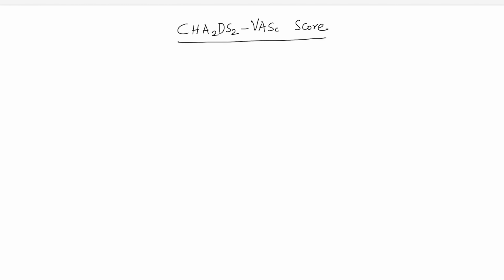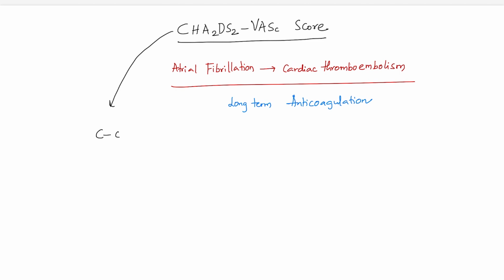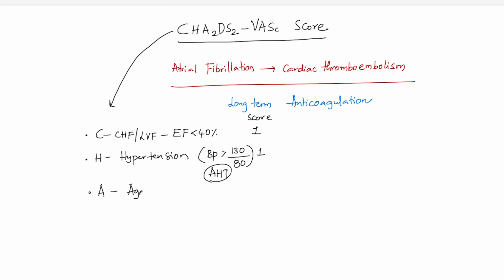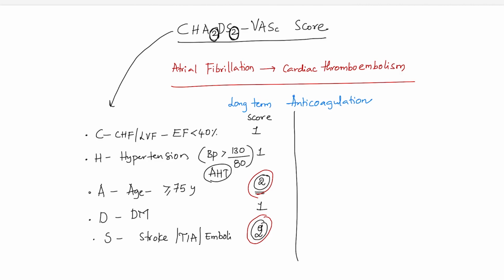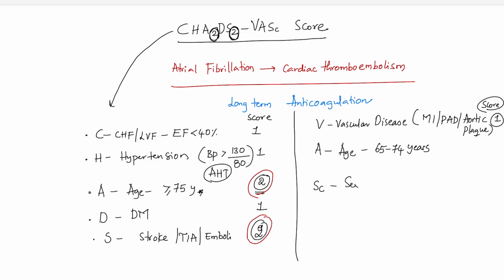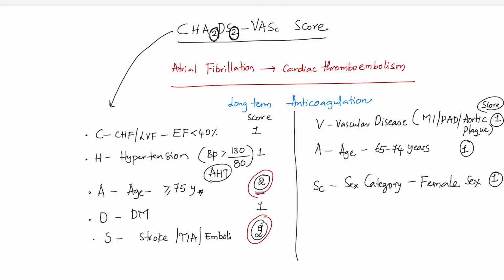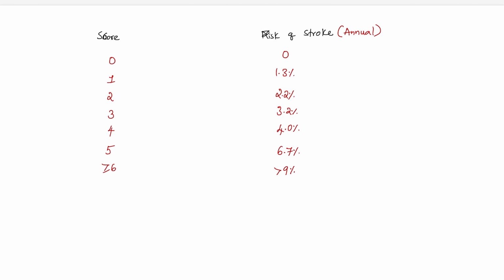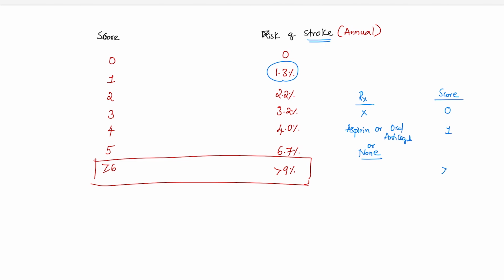CHA2DS2 VASc Score | Atrial fibrillation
The CHA2DS2-VASc score is a point-based system that predicts the risk of stroke in people with atrial fibrillation (AF).